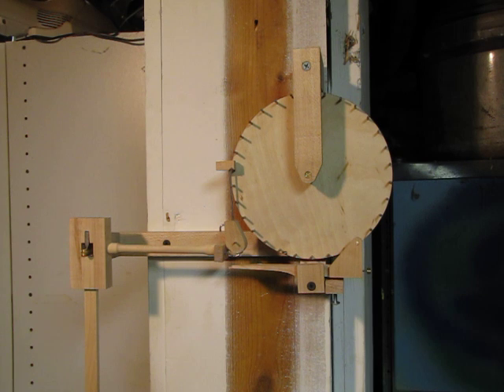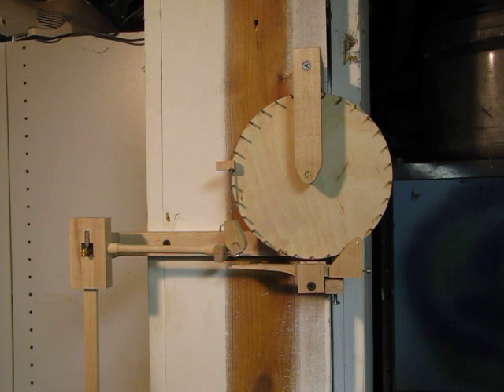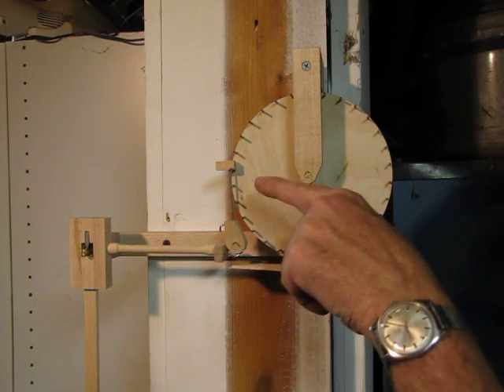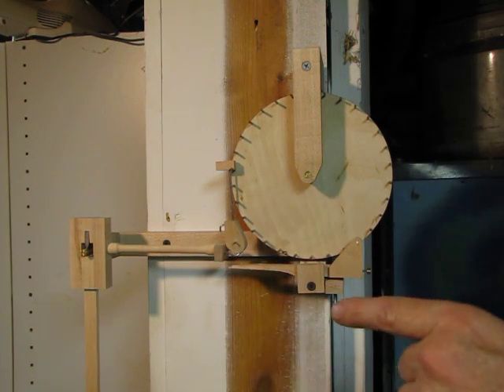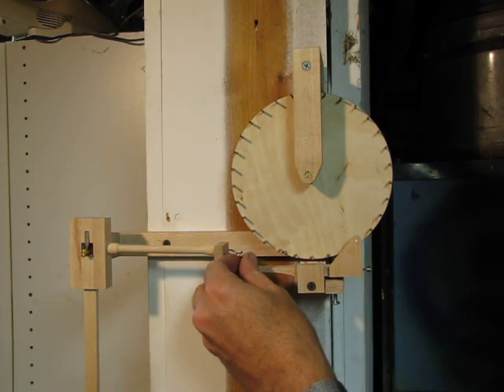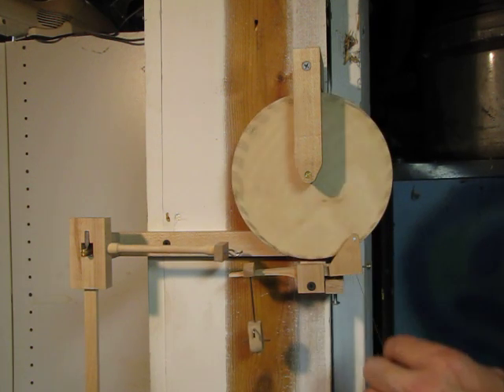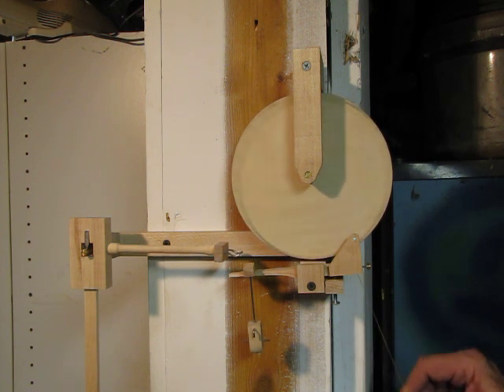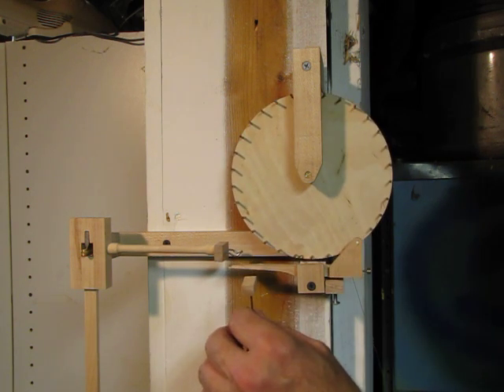Walking Bob, An Acrobatic Gravity Escapement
The pendulum arm picks the bob from the escape wheel and the weight of the bob impulses the pendulum.  Before the pendulum reaches the end of its swing, the bob strikes the release arm and the escape wheel lifts the bob from the pendulum arm and back to its original position.